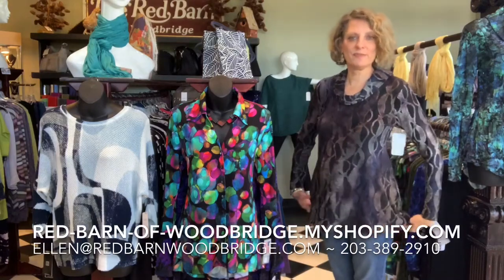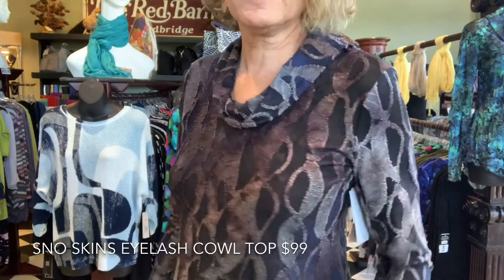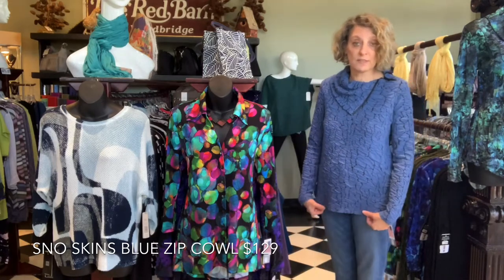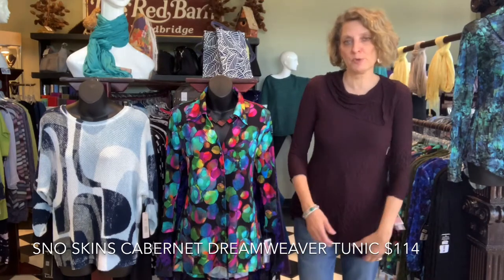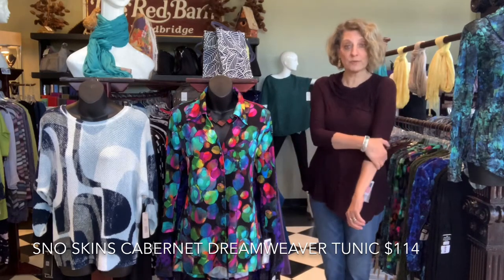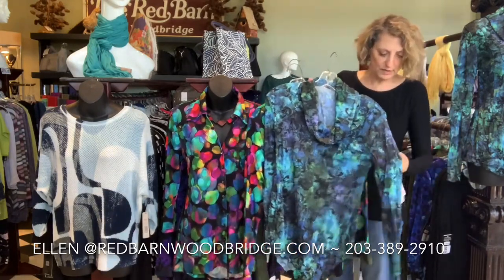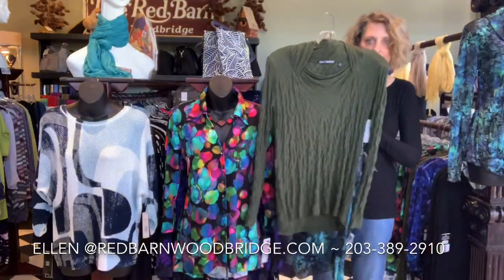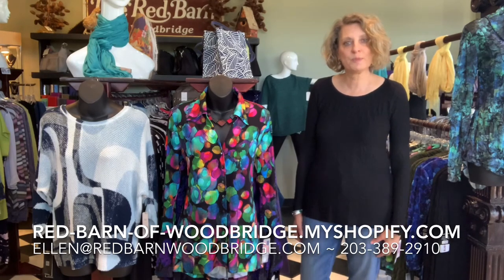More Gorgeous Than Ever - 4 Tunics For Fall 2020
Tried-and-true Sno Skins brand has come out with four more great tops for this fall, one more gorgeous than the next. The fit is great and flattering, and they’re made in the USA. Worth a look!